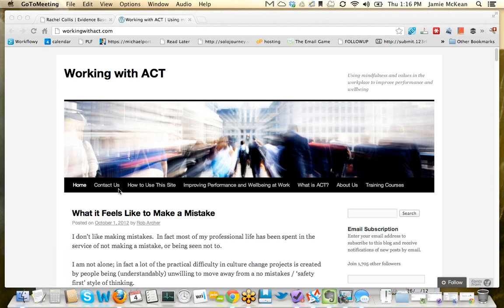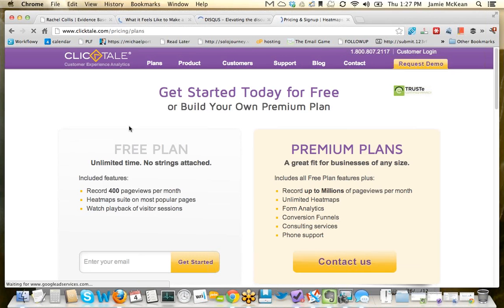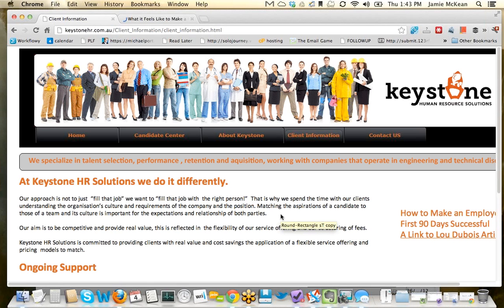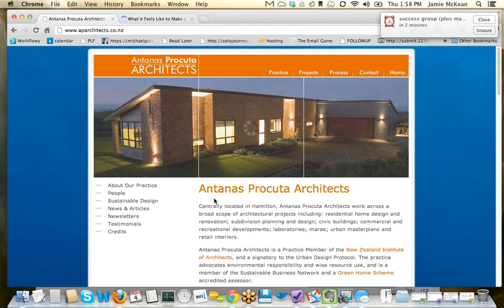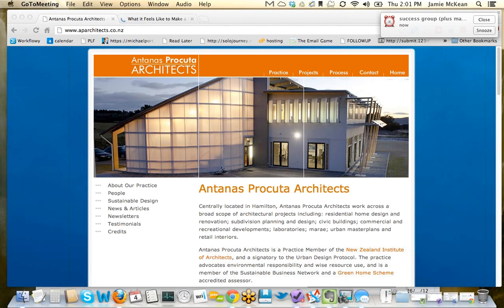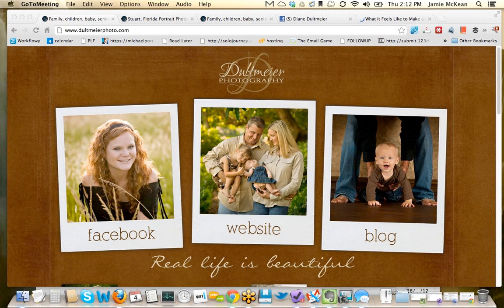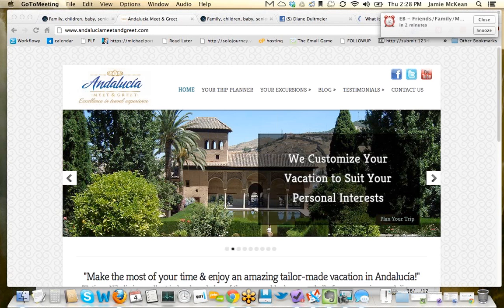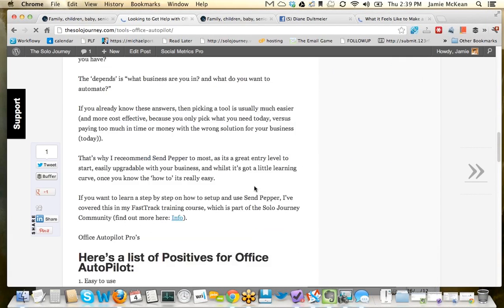Website Review Session for Book Yourself Solid Online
In our last session the group learnt the Core Self-Promotion Strategy of The Book Yourself Solid Web Strategy. In this session I work through a number of websites to give advice on the best ways members of the Book Yourself Solid Online course should setup their own sites - if you want to learn more about Book Yourself Solid Online, check out